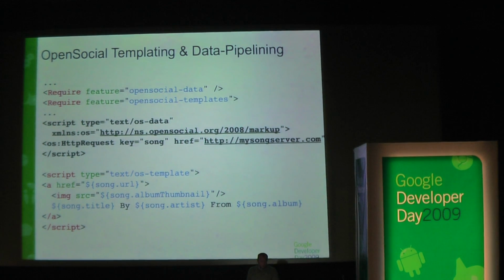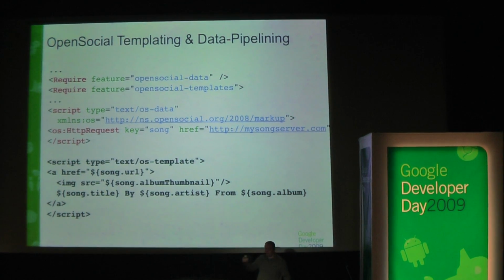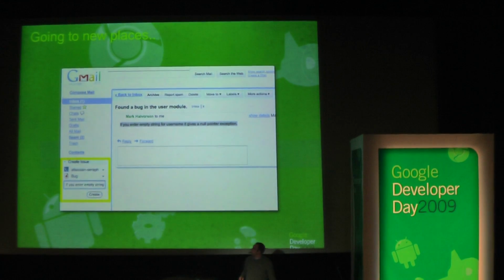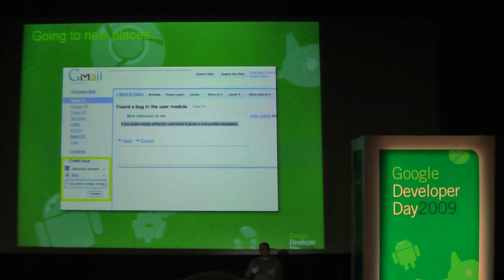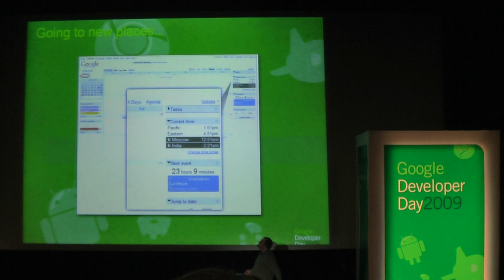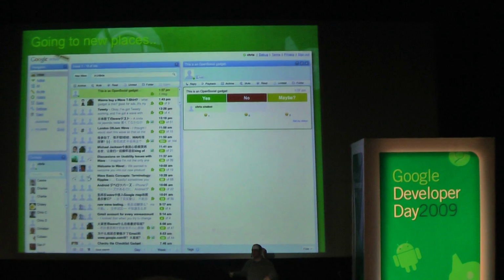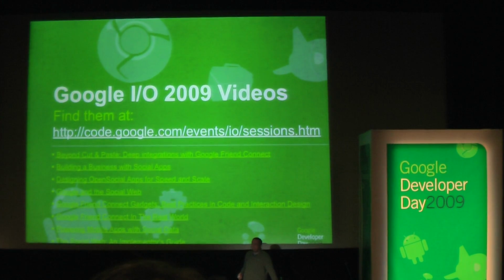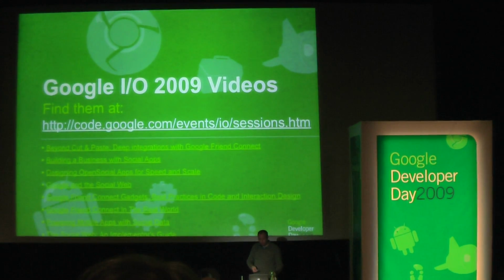Google Developer Day (GDD) 2009 Moscow - Open & Social Web 3/3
Cris Chabot end part of presentation - as soon I fugure how to split video that larger that 10 minutes I upload rest of it - thank google now allow 1080p uploads so I don't need to find converter for it =) just need to find splitter =)